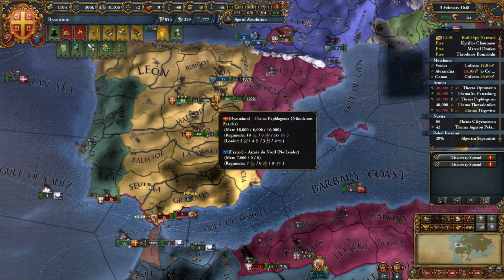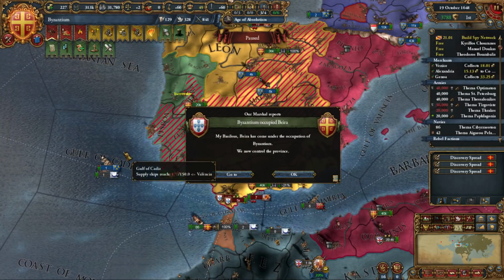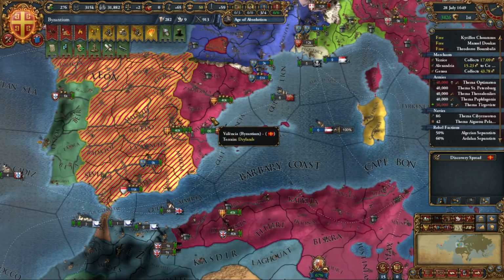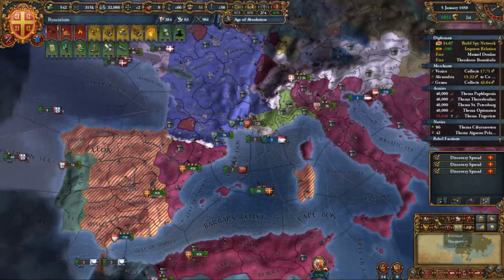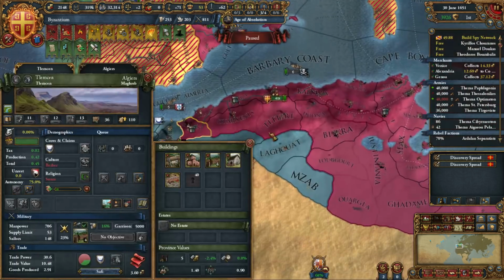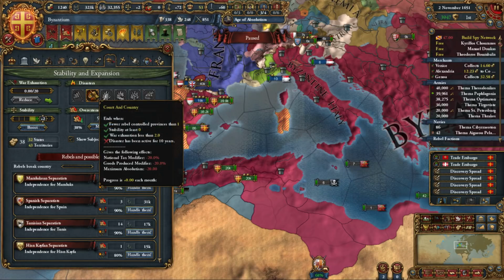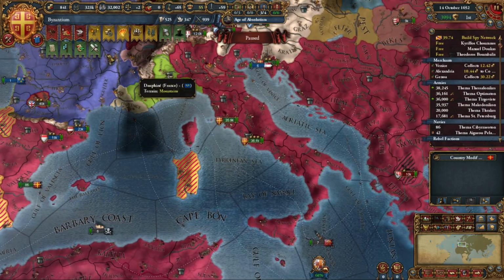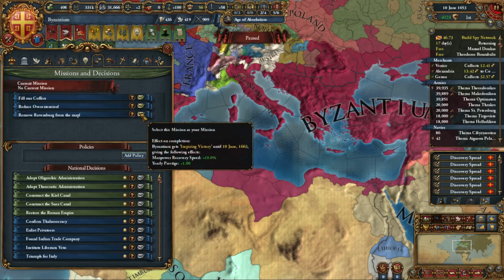Restore the Roman Empire Ep: 44